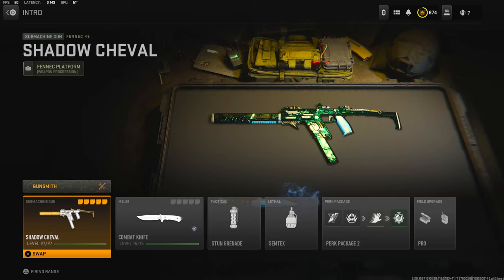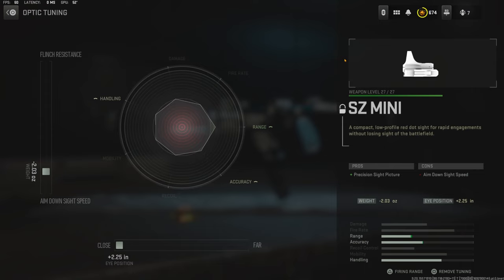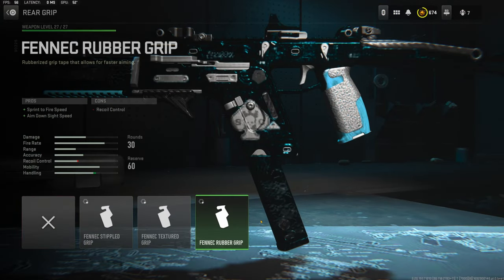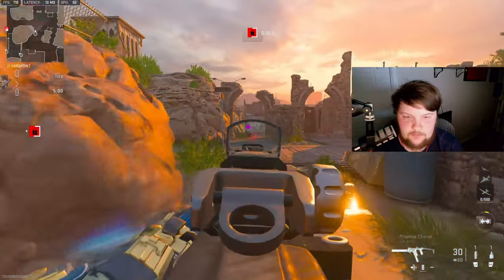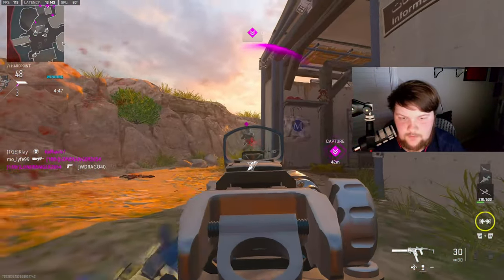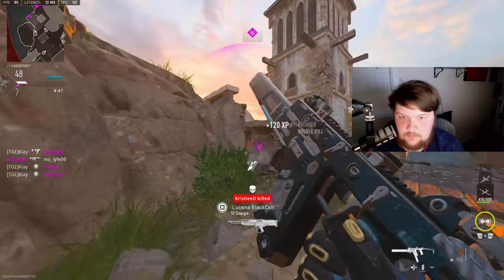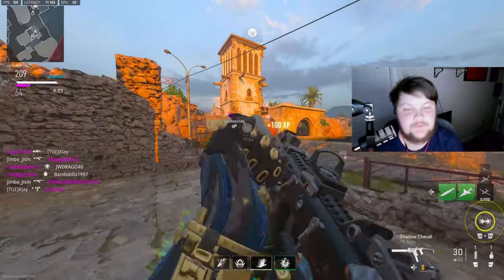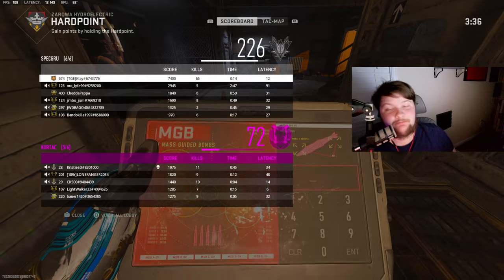50 KILL STREAK! *OVERPOWERED* FENNEC 45 in Mw2! (Best Fennec 45 Class Setup)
50 KILL STREAK! *OVERPOWERED* FENNEC 45 in MW2! (BEST FENNEC 45 CLASS SETUP)